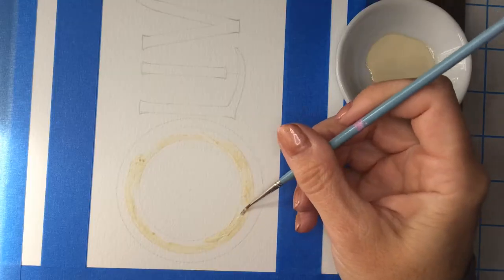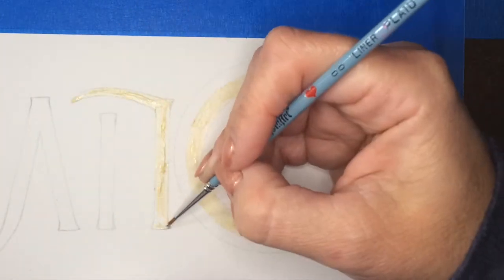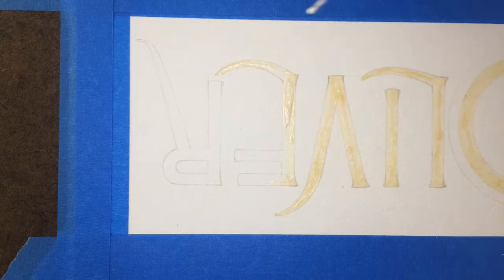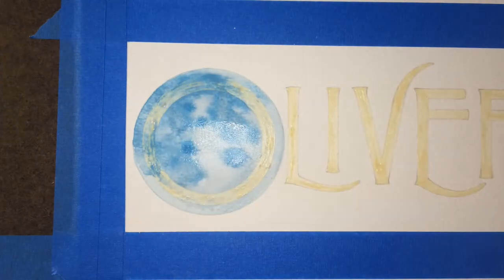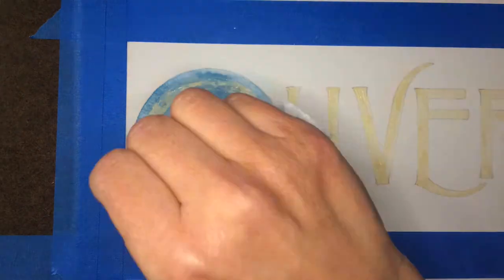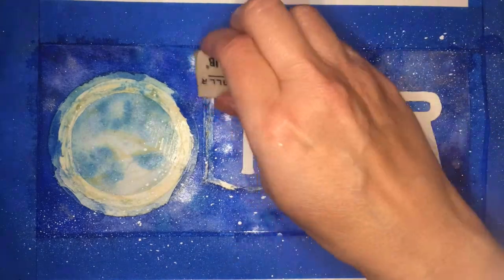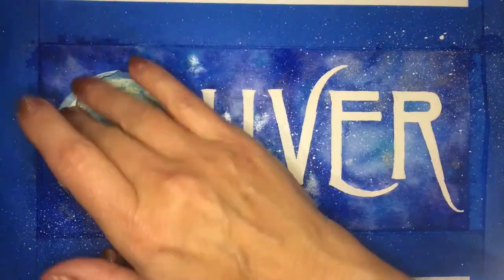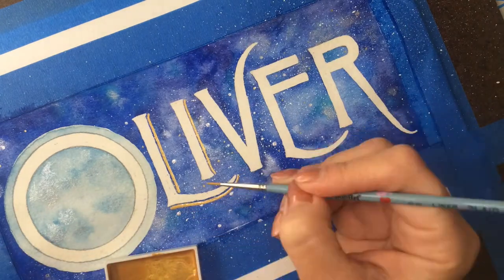Hand Lettered Watercolor 🌙 Custom Baby Name Painting "Oliver" (MOON/SPACE THEME)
This is a video of a personalized baby name painting I made for a nursery. The baby's name is Oliver, and the nursery room decor is space-themed. I immediately wanted to juxtapose the big capital "O" against a full shining moon.
First, I used a compass to draw the circles for the moon & the "O" and drafted the rest of the letters in pencil. I taped off the borders with blue tape.

Metallic Watercolors $10 set I used
Masking Fluid by Winsor & Newton

Then, (where the video starts) I filled in the "O" and the rest of the letters with masking fluid, also called "frisket." Masking fluid is thick and gummy, and difficult to apply neatly. When you use it, you have to dip your brush in liquid soap first, or the frisket will basically glue the bristles together.

BUT the cool thing about masking fluid is that it completely seals off the paper from any paint you apply. So if you want a portion of your composition to remain paper-white, masking fluid/frisket is the key.

Next, I used a wet-on-wet method to paint the moon in all its blotchy glory. Wet-on-wet is a method where you begin with a wet surface (either wetted with clear water, or paint) then you add splots of wet paint on the already wet surface. When you do, the paint that drops in "bleeds" into the surrounding water or paint. This can result in some really cool tie-dye type effects! It's one of my favorite things to do in watercolor because every time is a surprise. You can control the results somewhat, but for the most part, mixing wet-on-wet is a form of letting go of control and just allowing the paint to do what it wants.It's a great sketchbook and/or paint swatching exercise if you have a day when you don't know what to paint, but you want to experiment.

After the moon area dried completely, I covered the whole moon with masking fluid, then did wet-on-wet across the whole background using  shades of blue, violet, and silver metallic. After that was completely dry, I used a dry brush and splattered white gouache across the background to mimic stars of the Milky Way.

After that layer dried completely, I then removed the frisket (the edge of a clean eraser helps to get it started, then the rest peels right off. It's one of those oddly satisfying effects).

Finally. I used gold metallic paint to highlight the edges of the letters, then removed the tape. Included in the video are images of my color tests and pencil outline.

This technique can be used with any style letter, any word/name/phrase, and any style background. If you don't have frisket you can still try it by painting around the letters (see my "Peace and love painting video
I hope this inspires you to try it! Make your own name, or a gift for a friend. If you do, tag me @heidhorch so I can see your creations!!

Thanks as always for hanging around in the art room.
xo
Heidi